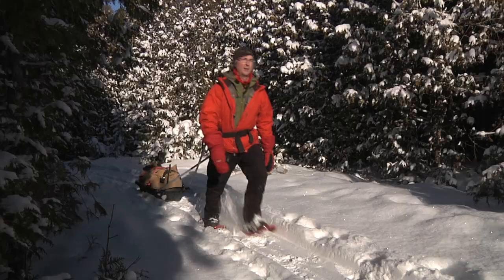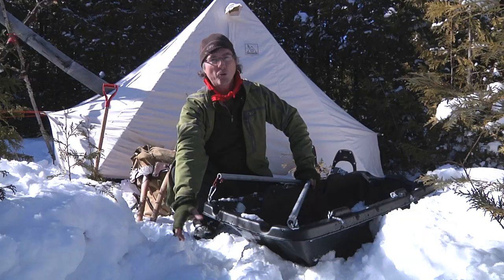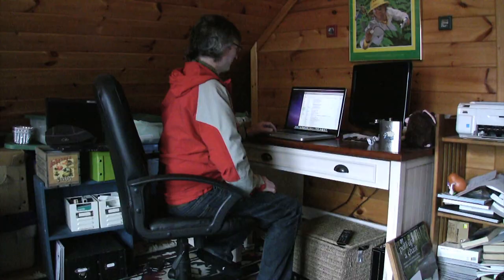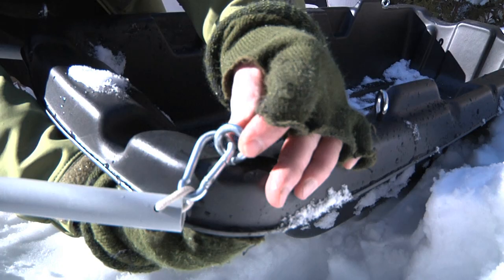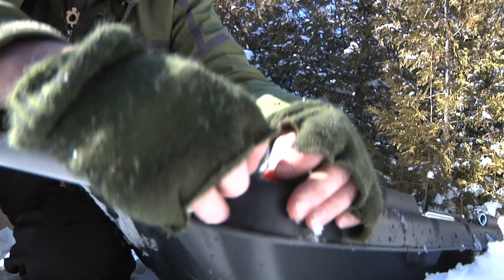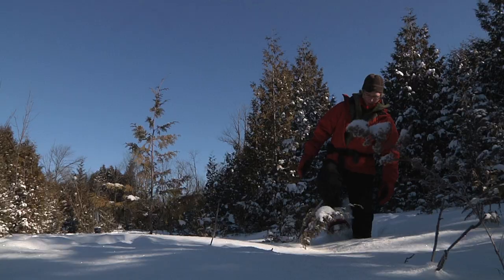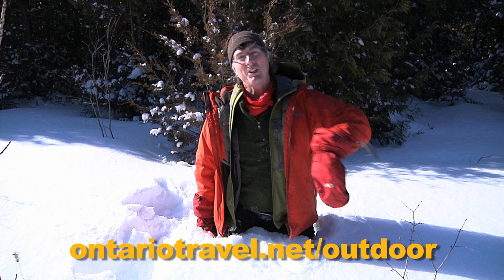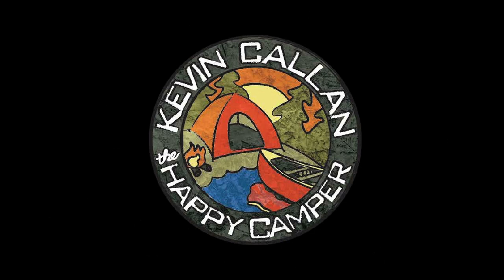Winter Camping 101: the Happy Camper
Winter camping with Kevin Callan, the Happy Camper. In this episode Kevin shows you how to make a pulk sled and demonstrates the differences between a four season and stove tent for winter camping